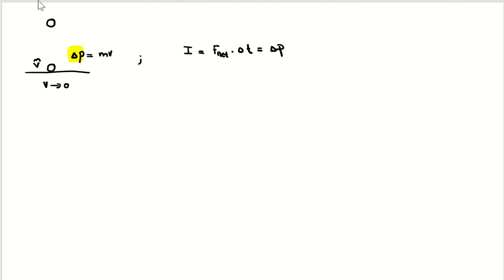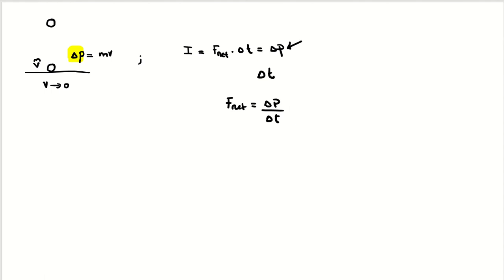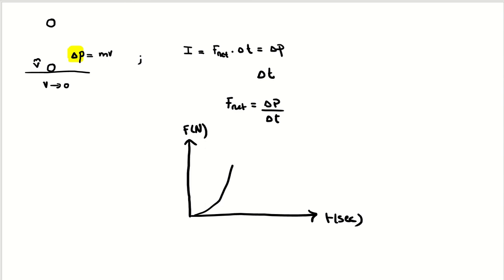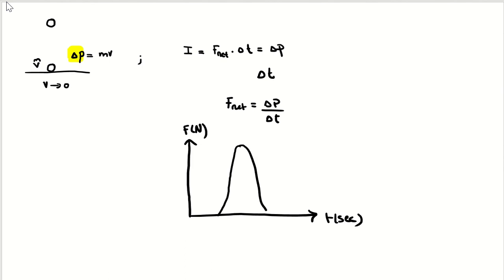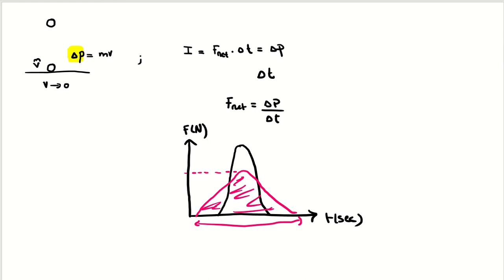2.4 Momentum and Impulse Part 2